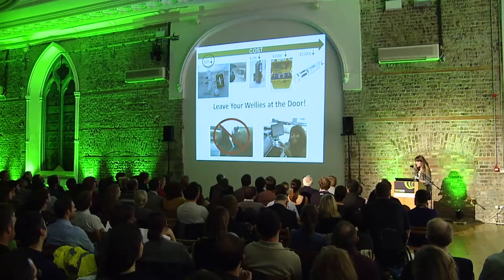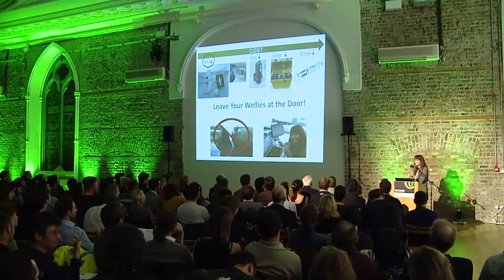Protecting Our Environment Minus the Wellies! - Deirdre Cogan - CLARITY - Over winner 2013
Overall Winner.
National Finalist Oct 25th 2012.

Deirdre Cogan attained a BSc in Environmental Science and Health from Dublin City University in 2011. On graduating, Deirdre worked at the Marine Institute on an Environment and Habitat bursary where she worked with automated environmental sensors. Following on from this, Deirdre received a QUESTOR graduate research scholarship to undertake a PhD in CLARITY: Centre for Sensor Web Technologies at Dublin City University. Deirdre has just entered the second year of her PhD project which aims to combine microfluidic technology with colorimetric assays to produce autonomous chemical sensing platforms with a price performance index that creates a significant impact on the existing market. The main focus is on developing a detection platform for ammonium, nitrate and nitrite in water and wastewater. The goal is to drive down the overall component cost by combining material sciences with engineering replacing conventional pumps and valves within the environmental pollutant sensor. These efforts will lead to the development of compact autonomous instruments for continuous monitoring of our water systems in remote locations over long periods of time. This will ensure that data on key water quality parameters is readily available to allow stakeholders to make well-informed decisions on the management and protection of our environmental waters.